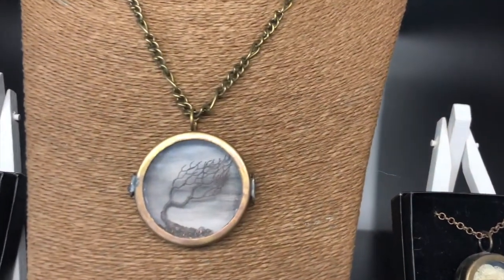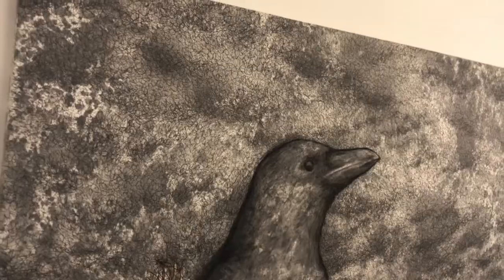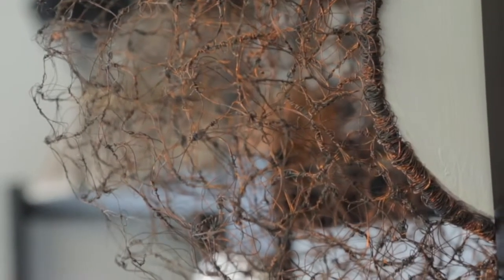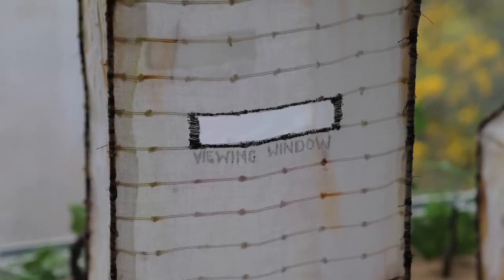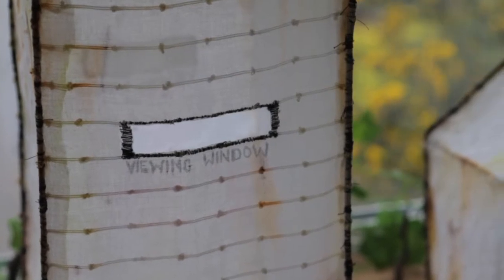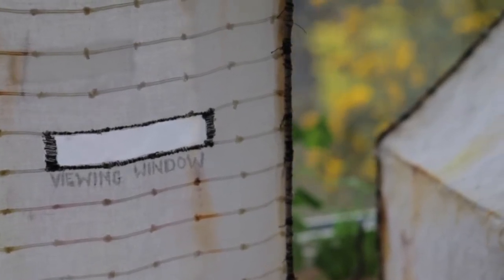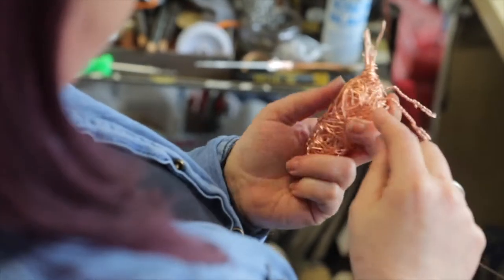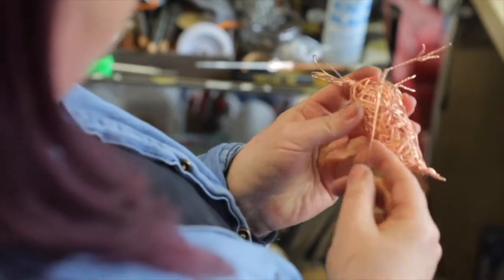Visual Artist Joy Gray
Meet Joy Gray, a local visual artist and owner of Joy Gray Art. Adaption and survival are the recurring themes that inform the unique work of Joy which is on display in Ards Arts Centre as part of Creative Peninsula, Northern Irelands largest celebration of Art and craft